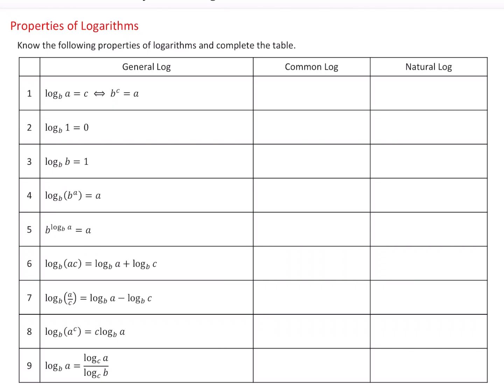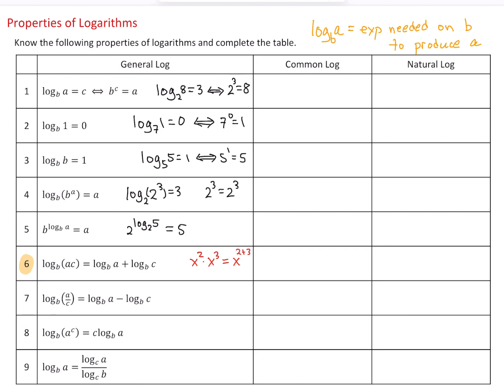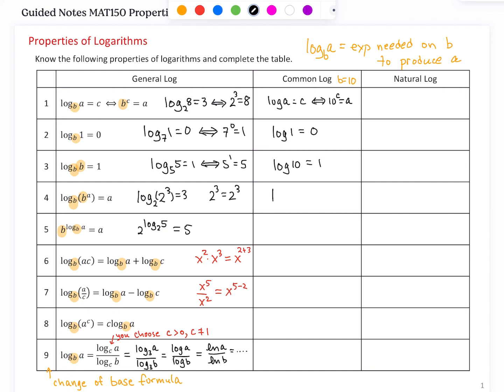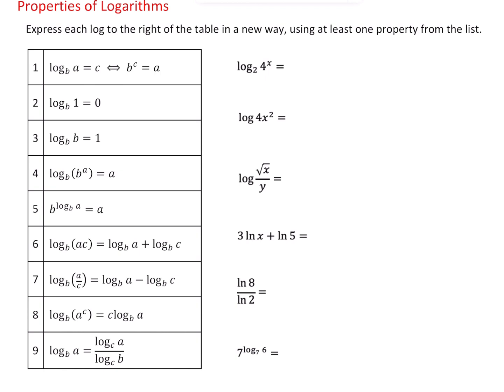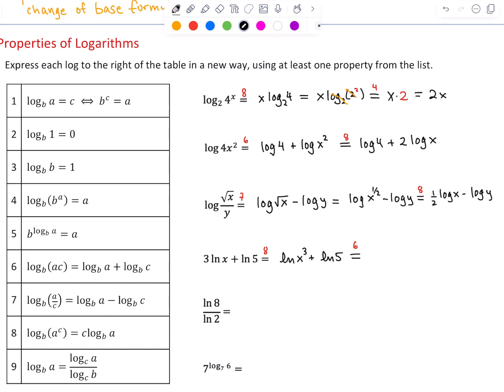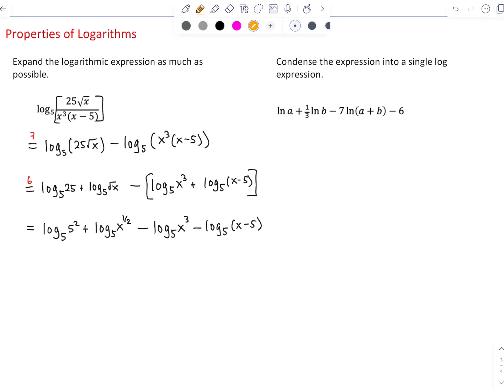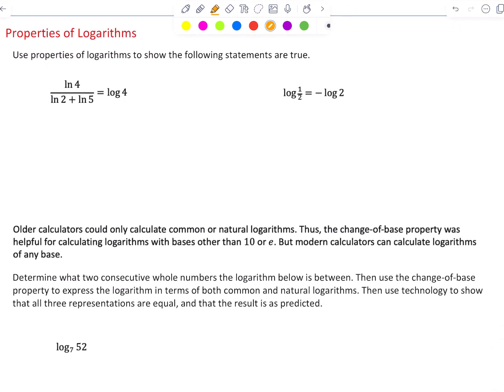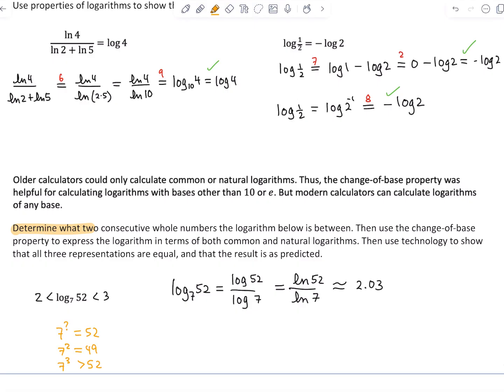College Algebra: Properties of Logarithms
Covers nine properties of logarithms, including the change-of-base property.

0:00 Page 1 Table of log properties
11:34 Page 2 Examples using log properties
18:15 Page 3 More examples using log properties
24:09 Page 4 Simplifying and calculating log expressions